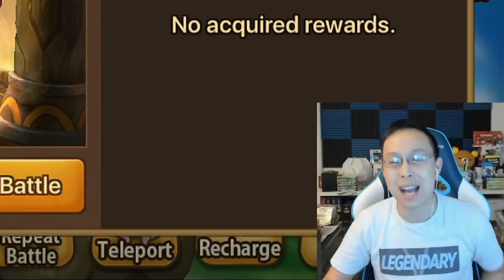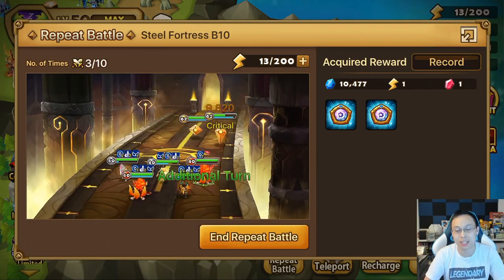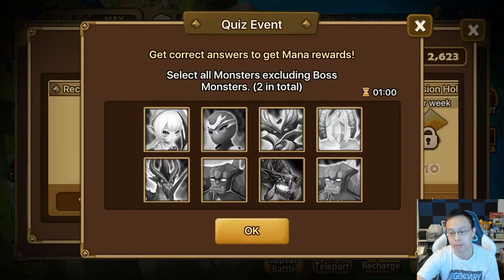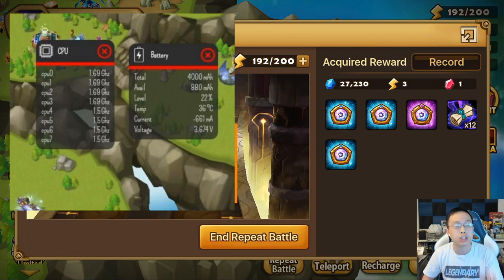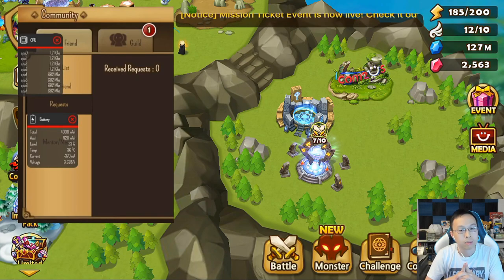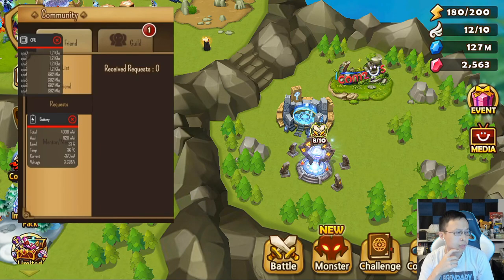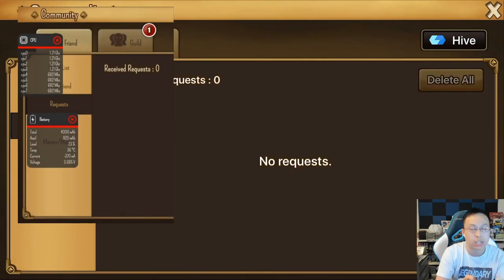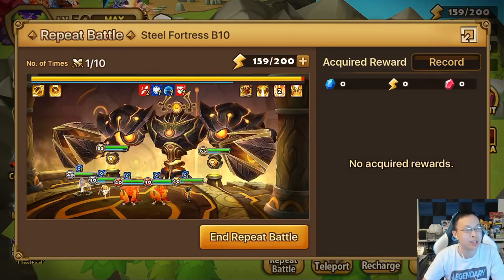MAXIMIZE Your Runs & Battery Life! - Prevent Device OVER Heating - Repeat Battle | Auto Replay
Watch NOW! PSA This video has tips and tricks that will help you to maximize your phone battery life and help ease the processing on your device. Hopefully this helps everyone to farm more effectively and give a longer life to your device! Enjoy The Video!